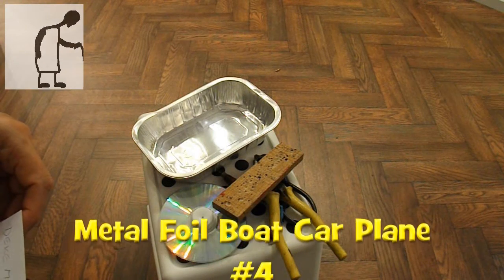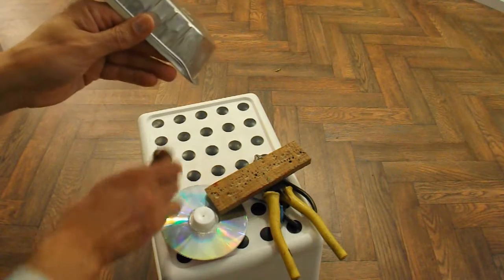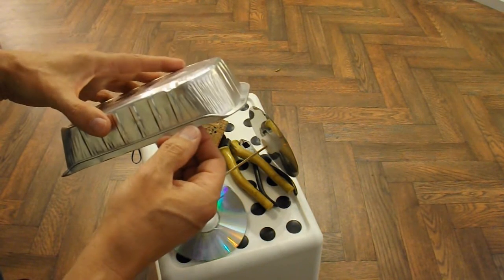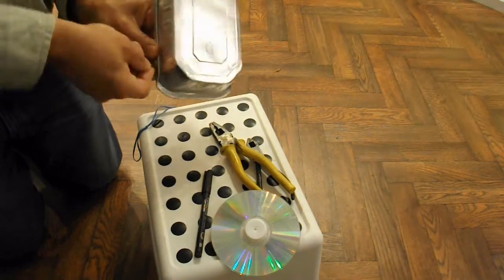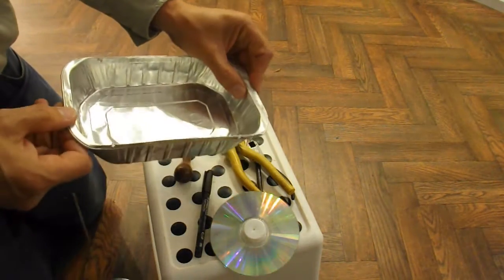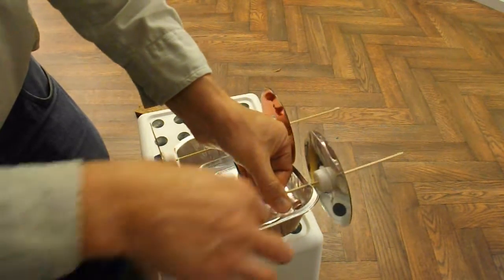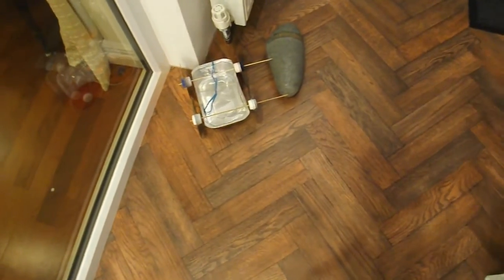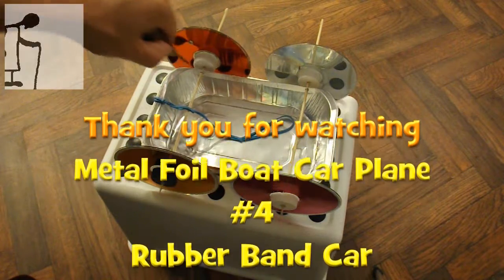Metal Foil Boat Car Plane #4 Rubber Band Car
Several people have asked me to make boats, cars, or planes from tin foil or aluminium foil, for example 7planecrazy asked "Please could you make a rubber powered boat out of tin foil take away tins"

YouTube prevents me from answering people who have blocked replies, so if you don't get a reply to your question that may be the reason. It is probably worth reading my video description first because the answer may already be there. If you need a reply make sure your Google+ privacy settings allow replies from users that are not in your circles or add me to your circles first.

Main components
Aluminium tray
4 CDs/DVDs
8 plastic bottle caps
2 bbq skewers

Main Tools
Hot Glue Gun
Bradawl